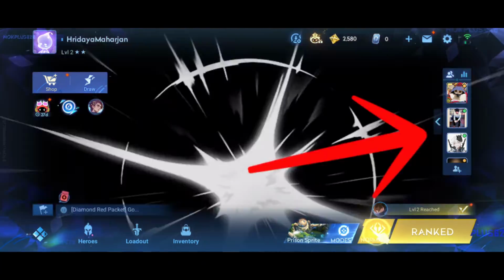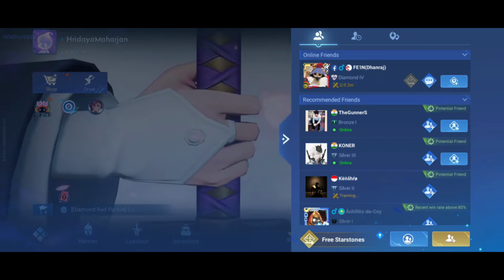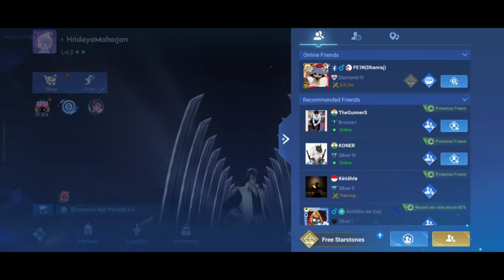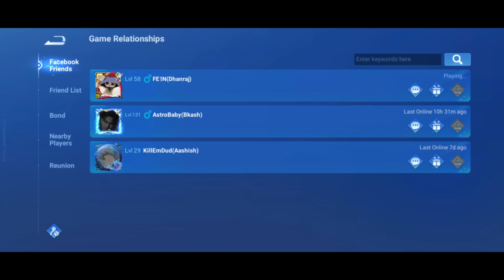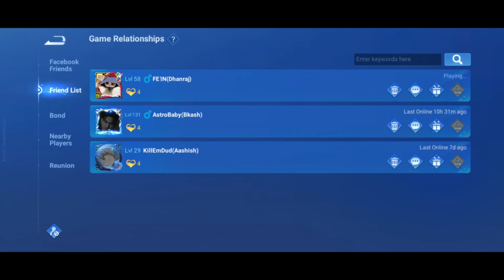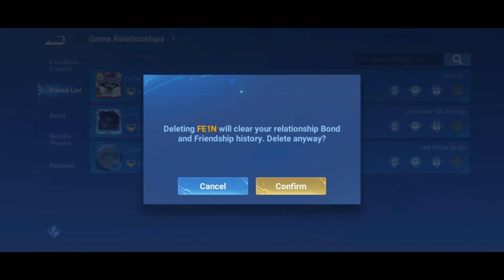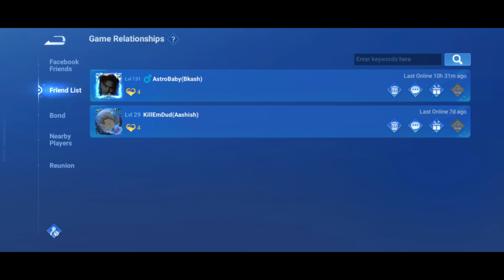How to Remove Friends in Honor of Kings 2025?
Need to clean up your friend list? In this video, you’ll learn how to remove friends in Honor of Kings easily and quickly. Whether you want to manage your social circle or keep your friend list organized, this step-by-step guide will show you how to unfriend or block players directly from the game. Stay in control of your social interactions and enjoy a smoother gaming experience.